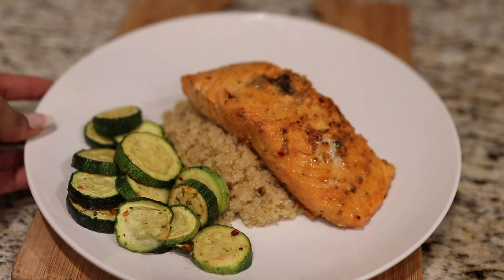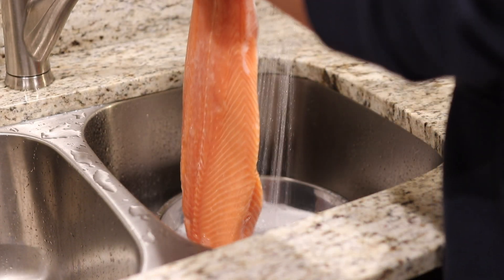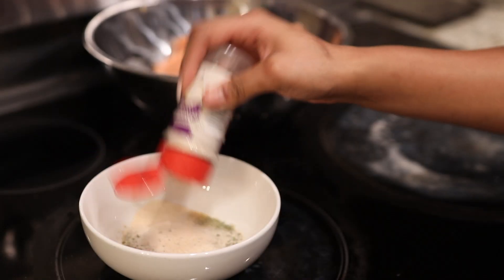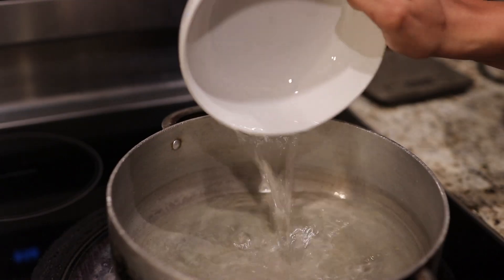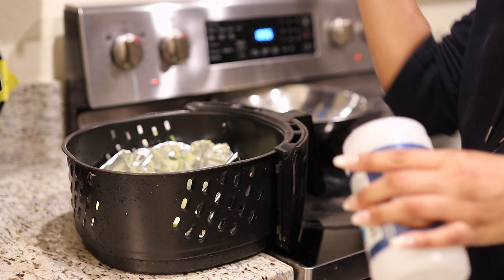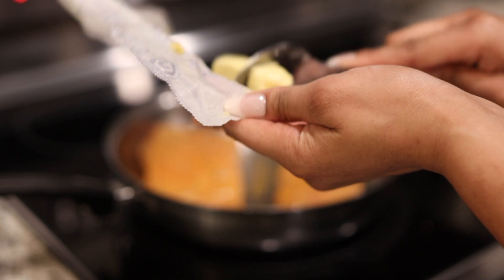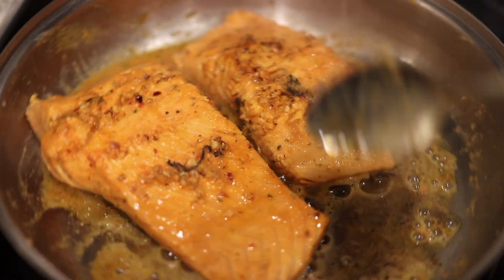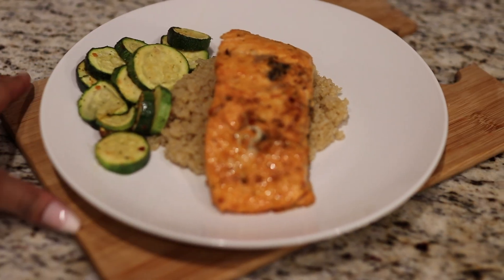COOK WITH ME: AFFORDABLE HEALTHY | DELICIOUS SALMON, ZUCCHINI AND QUINOA DINNER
I got everything from @ALDIUSA